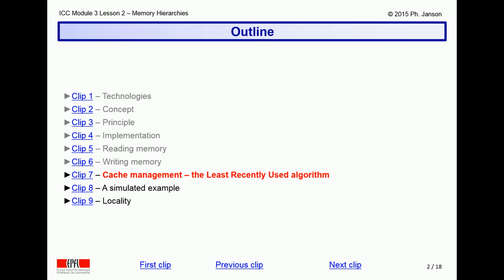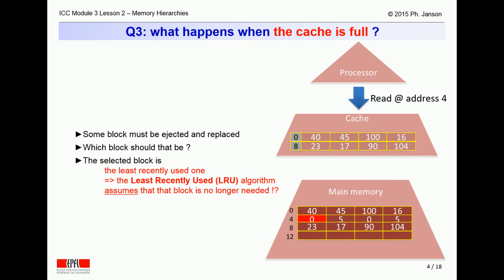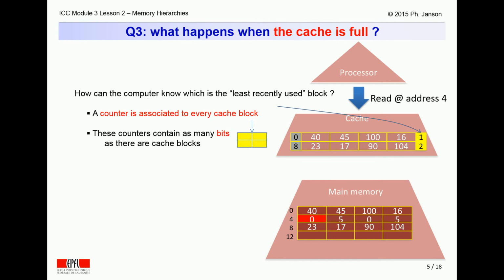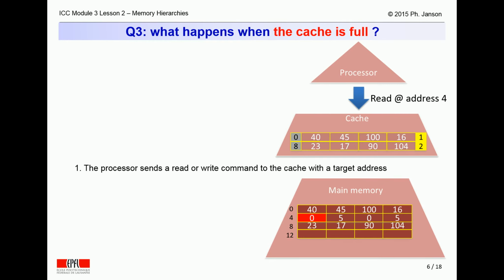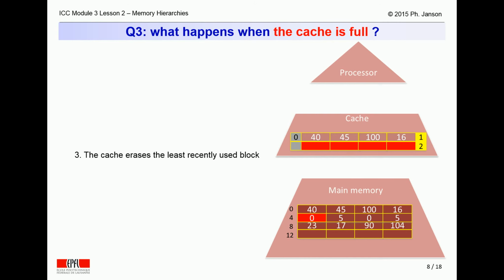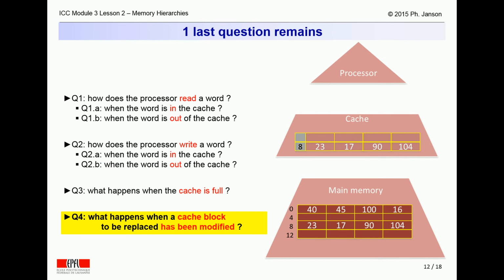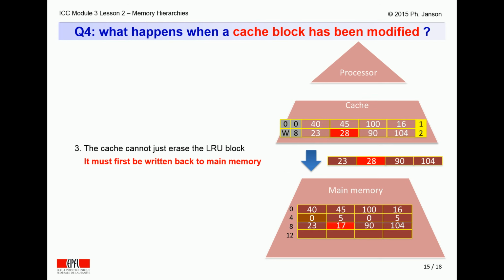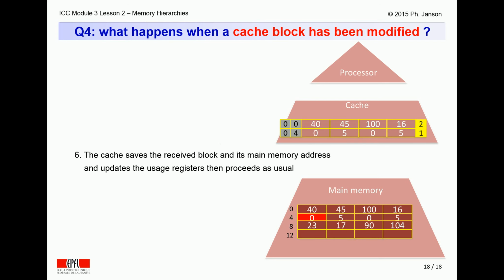How does the Least Recently Used Algorithm Manage Hierarchical Computer Memory? Philippe Janson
EPFL ICC cThis clip is part of the elementary course on Information, Computing & Communication (ICC) of the Ecole Polytechnique Fédérale de Lausanne, Switzerland.  It explains how the Least Recently Used (LRU) algorithm manages a hierarchical computer memory.ourse lesson 3.2 clip 7